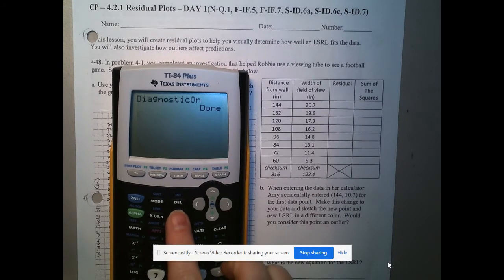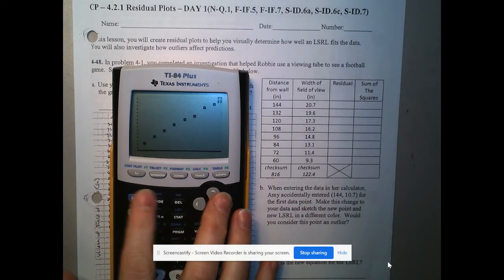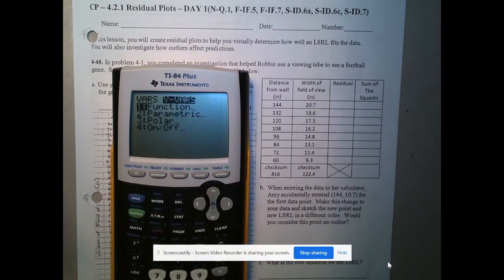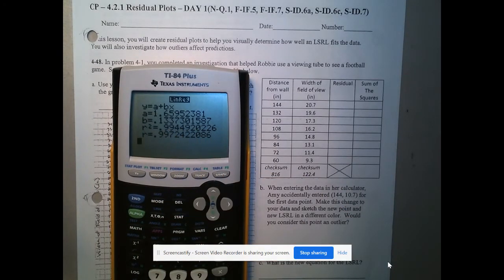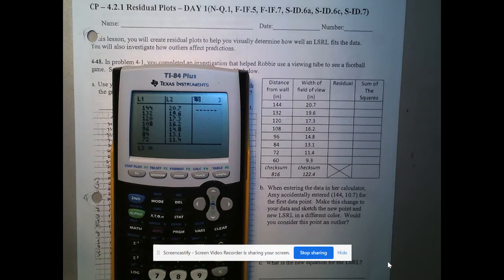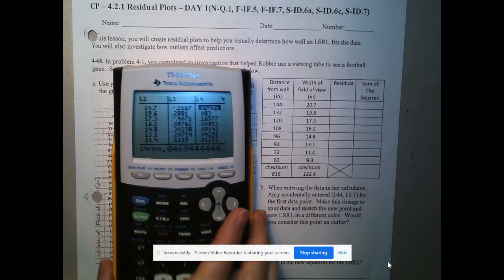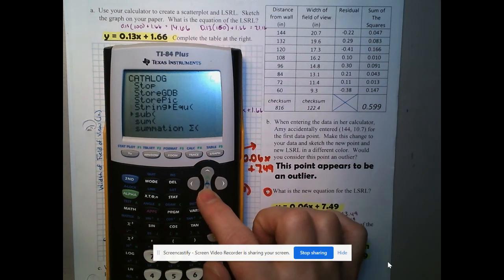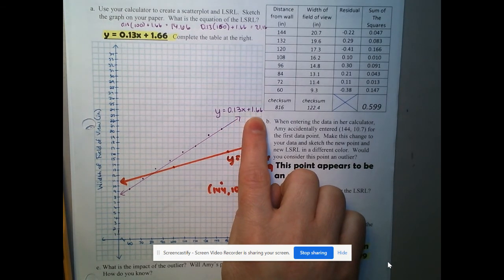4.2.1 - PART 1 - Residual Plots